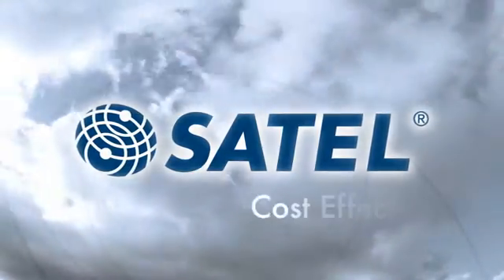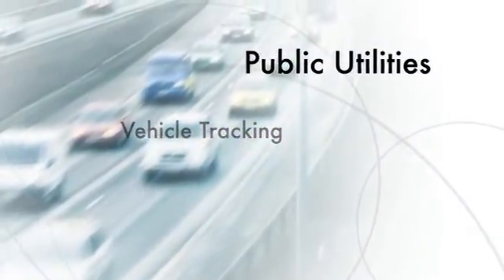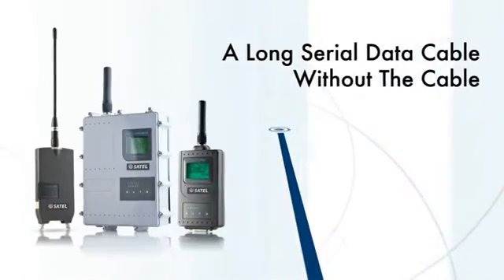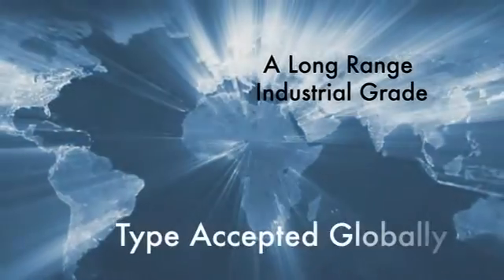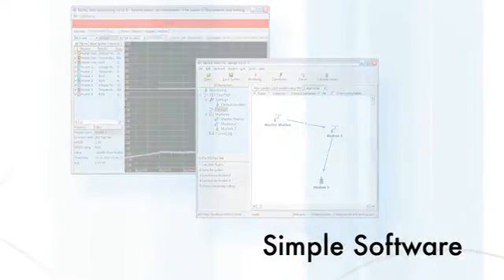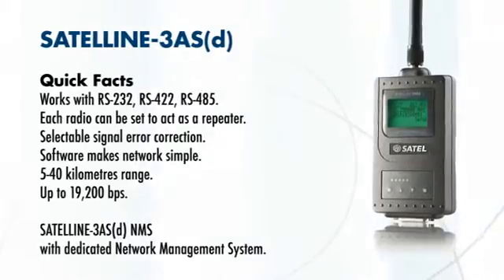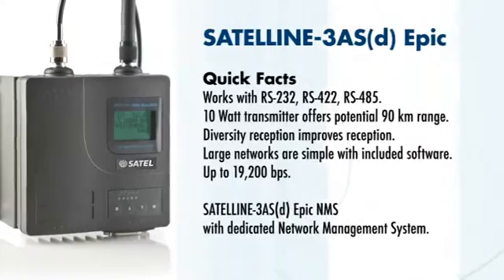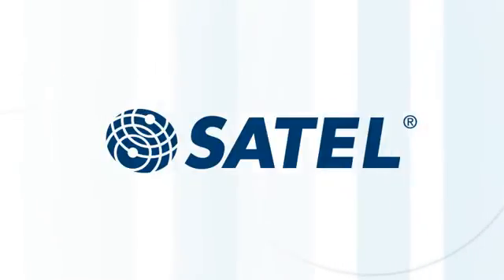SATEL radiomodem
SATEL radiomodem används i en rad olika applikationer. Trådlösa modem har många användningsområden. På berättar vi mer om olika användningsområden för trådlöst via SATELLINE radiomodem. SATEL representeras i Sverige av Induo, läs mer på